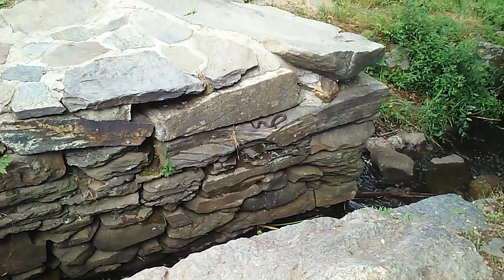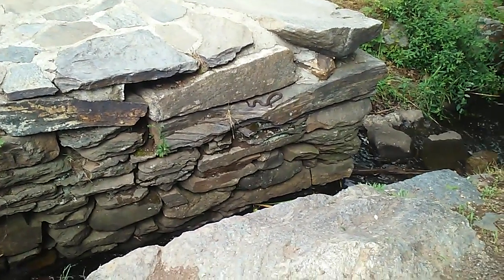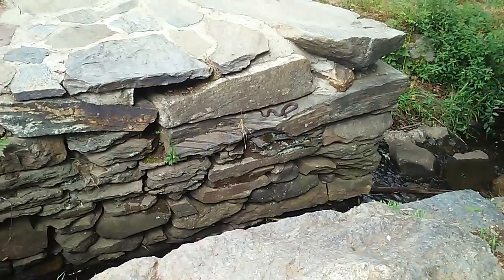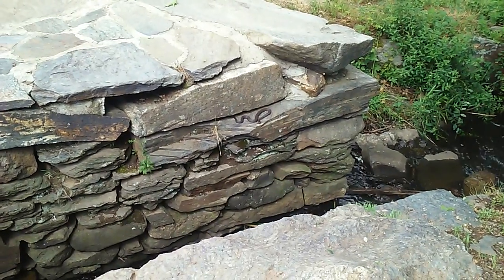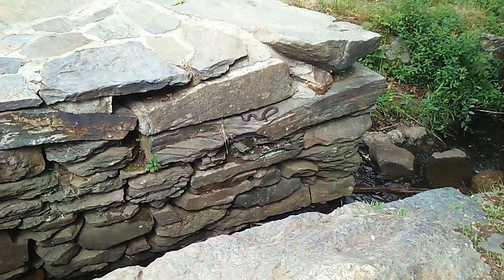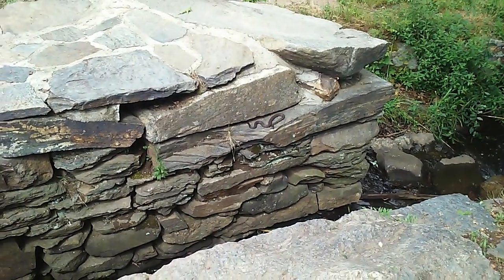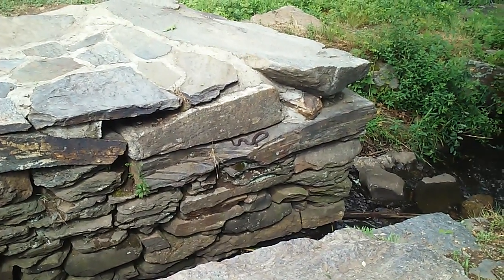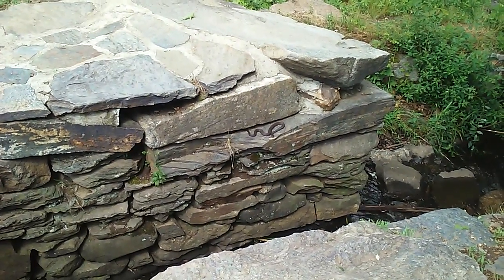July 2, 2016